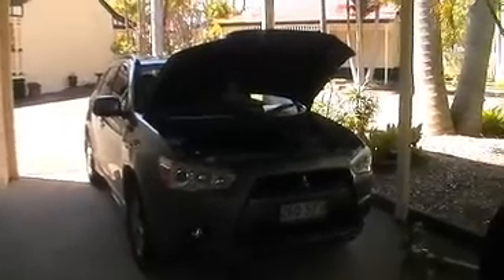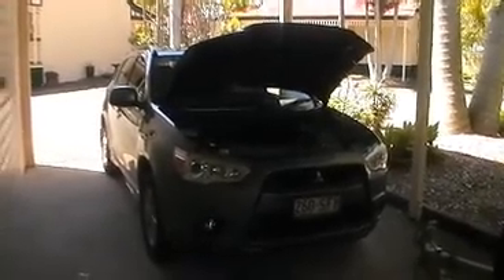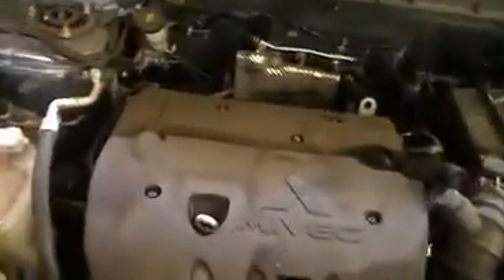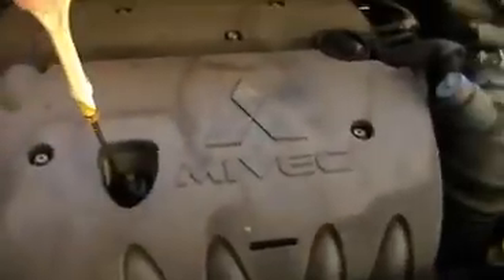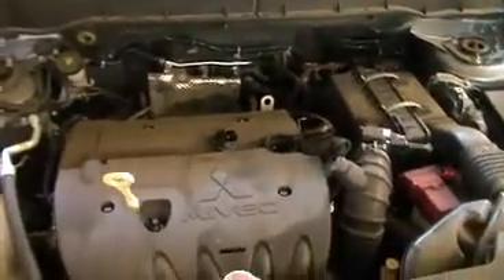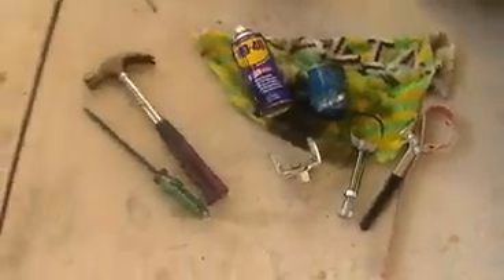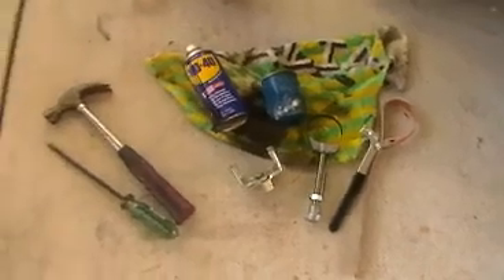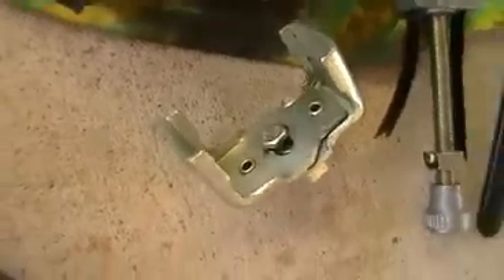Oil Change ASX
Mitsubishi ASX oil change with obstinate filter.